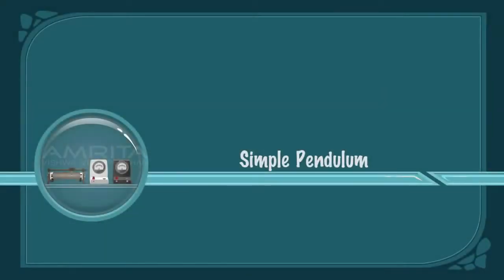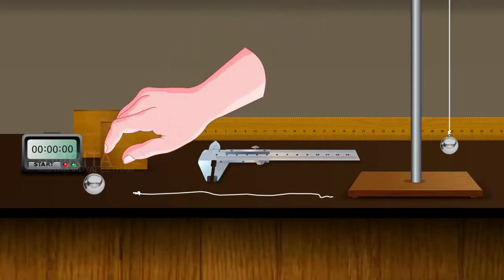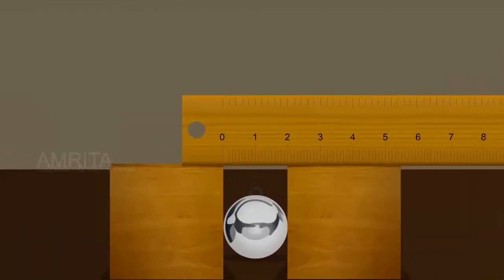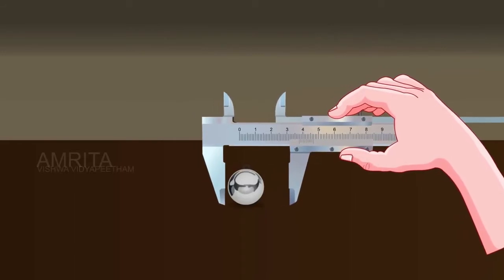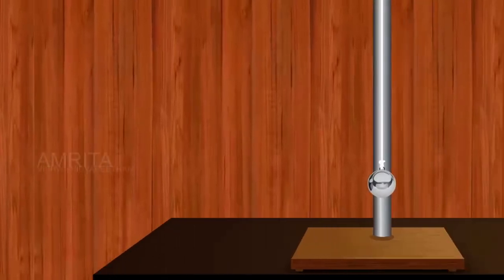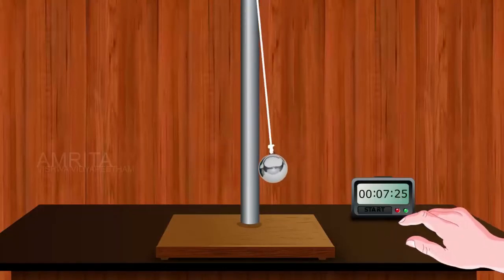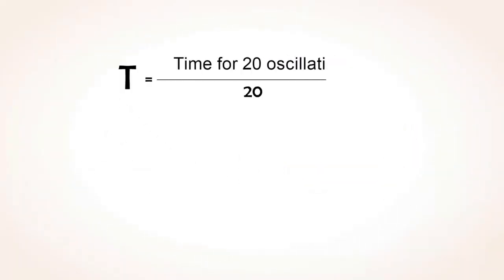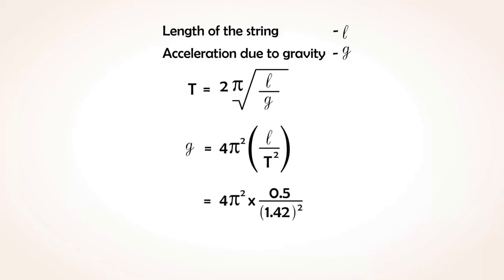Class-XI Subject-Physics Practical (Experiment-3) (Class-3) | Simple Pendulum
Class-11 Subject-Physics Practical (Experiment-3) (Class-3) | Simple Pendulum